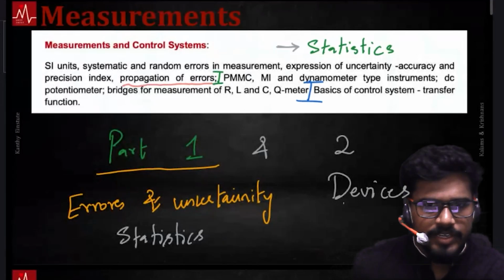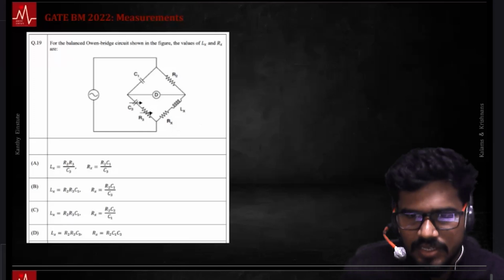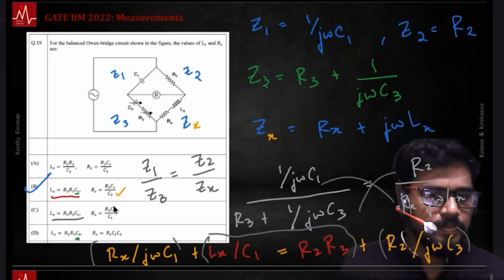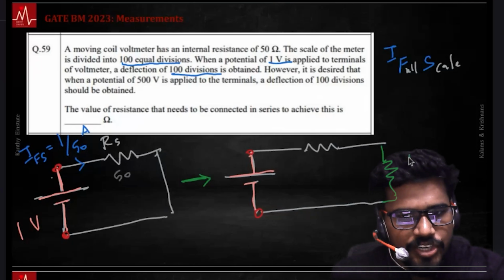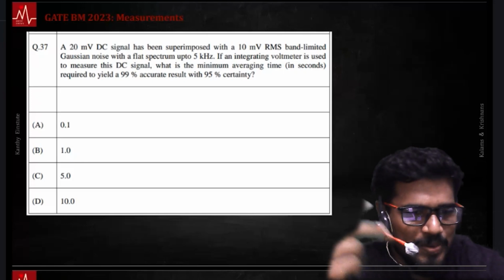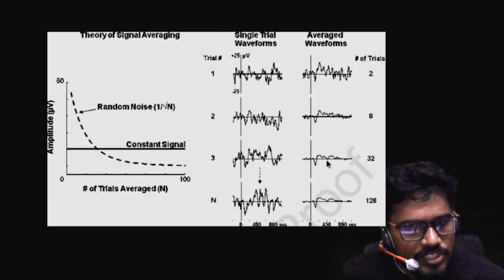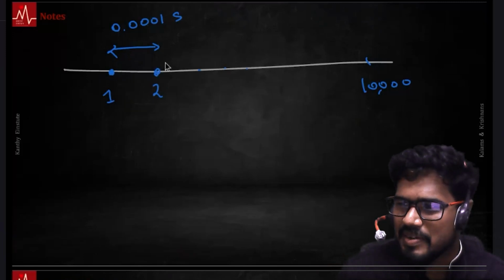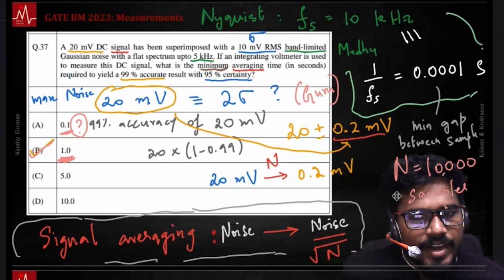GATE Measurements Simplified Revision PYQs Part 2 of 2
All the best for your GATE exam!   -- Dr. J

0:00 GATE Measurements
2:51 Measurement and Control

SOURCES
Sources may include Wikimedia Commons, pixabay, and Canva